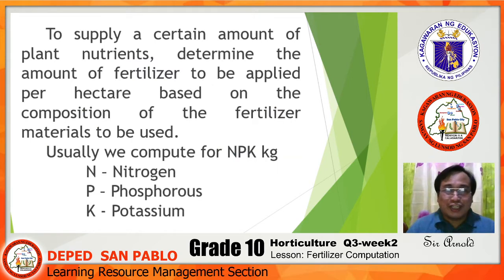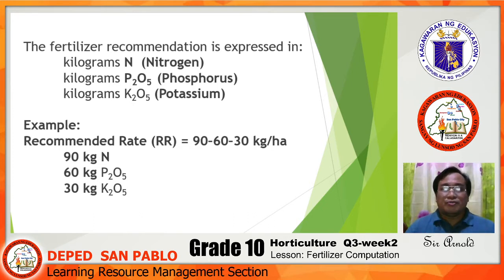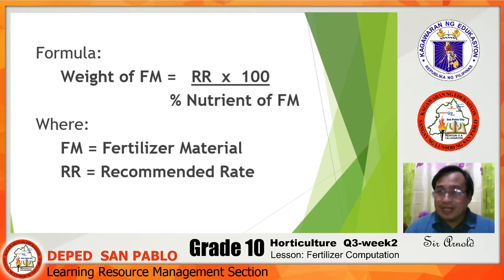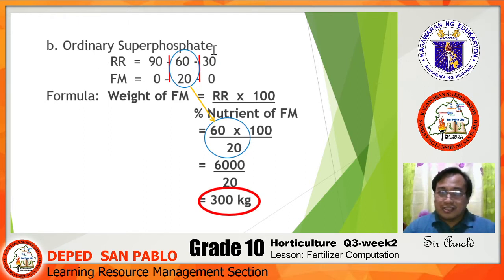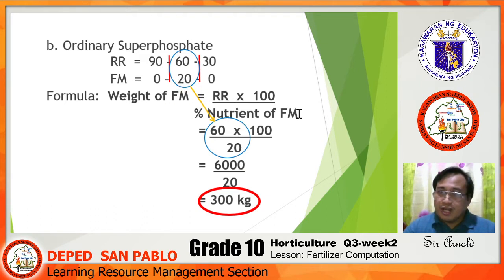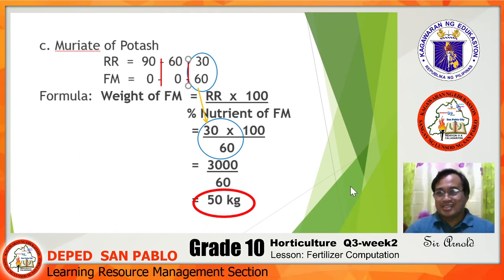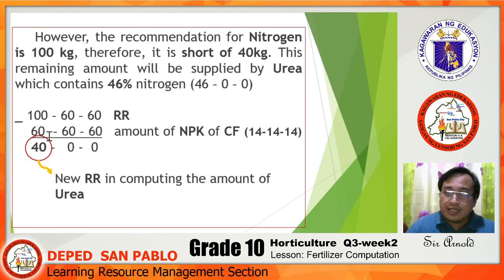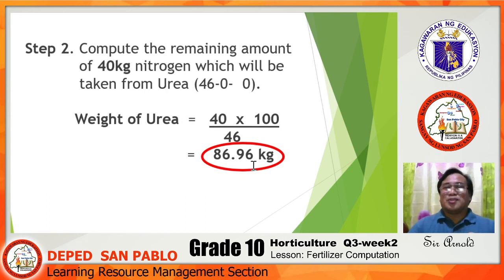Fertilizer Computation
The video will show how fertilizer computation made easy. It is recommended to use head set to hear the audio clearly. This is intended for my students viewing but others are also welcome.